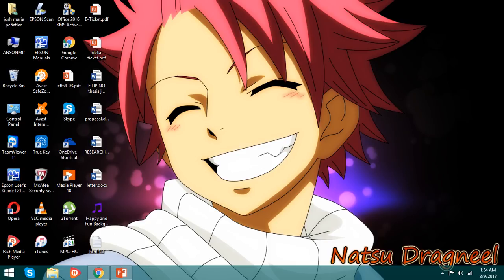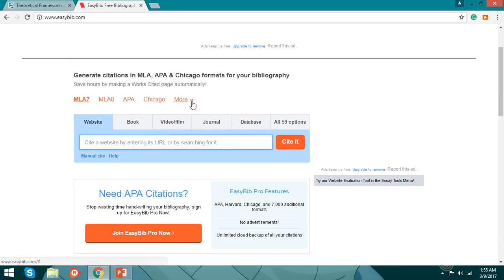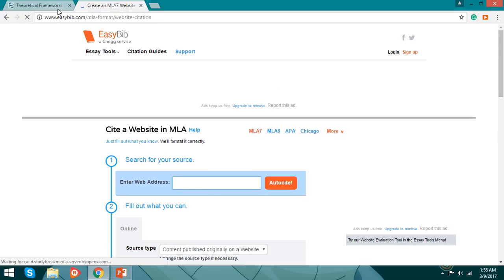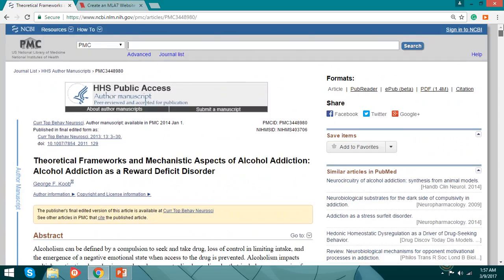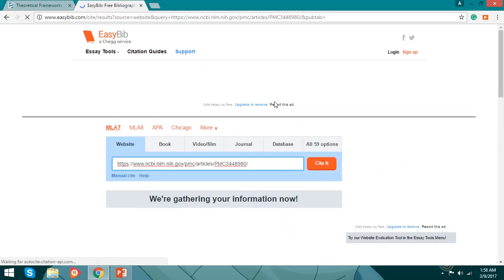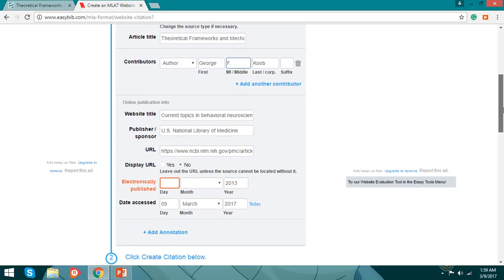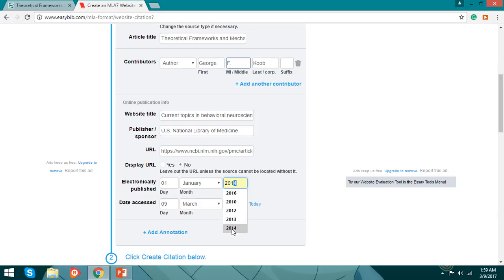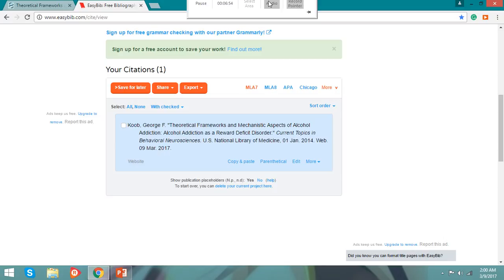How to make an easy way bibliography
Hufancia, Luneta, Peñaflor